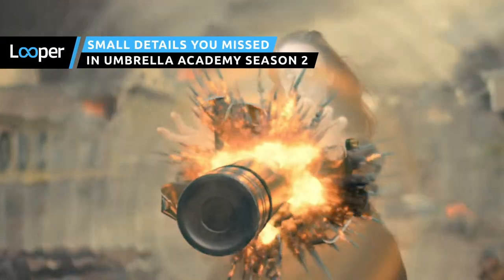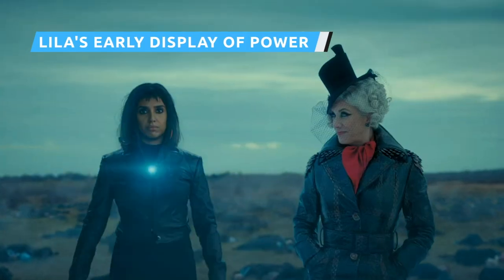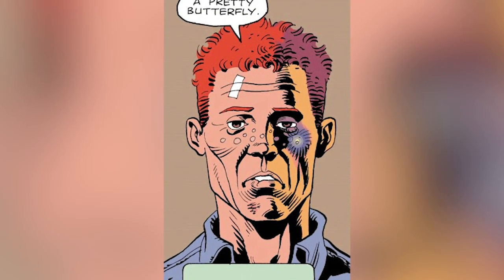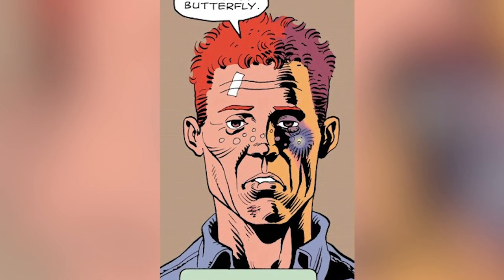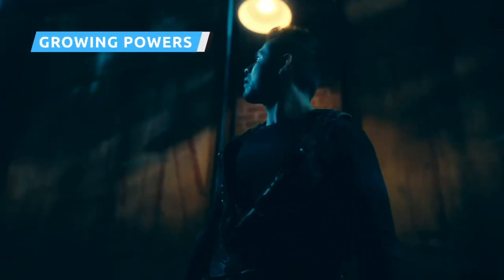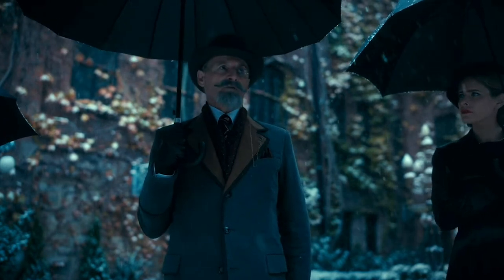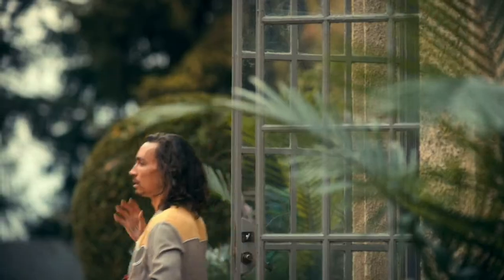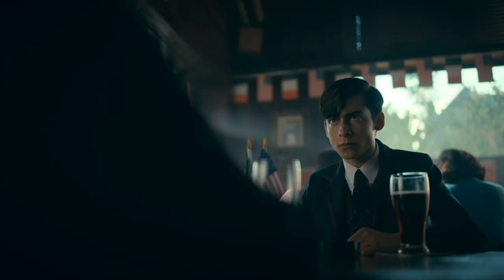Small Details You Missed In Umbrella Academy Season 2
The Umbrella Academy may be a superhero show, but it is also a time travel story, a story about family, and a whole lot more. There was a lot that went down in the first season of the Netflix show, but the second season proved to be even bigger, and there were probably some small details you missed as you were paying attention to the big events. From the significance of the number of sparrows we saw to the character who is referenced in the name of a candy bar, let’s take a look at some small details you missed in The Umbrella Academy season 2.

A flock of sparrows | 0:00
Lila's early display of power | 1:30
Classic comic book story | 2:33
Pogo and the candy bar | 3:40
Themed marquees | 4:33
Location of 'The City' | 5:57
Growing powers | 6:41
Diego's other power | 8:07
Luther and the seven stages | 9:15